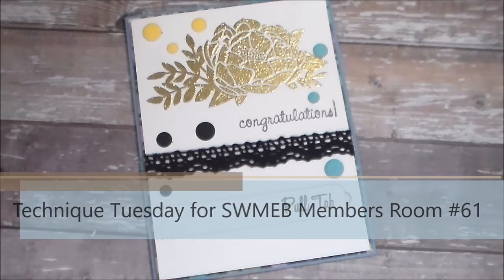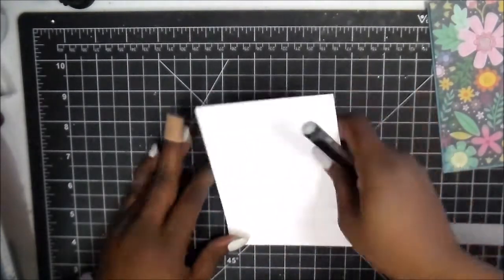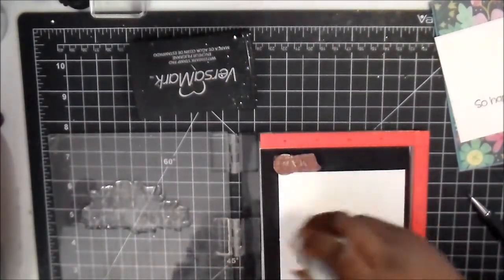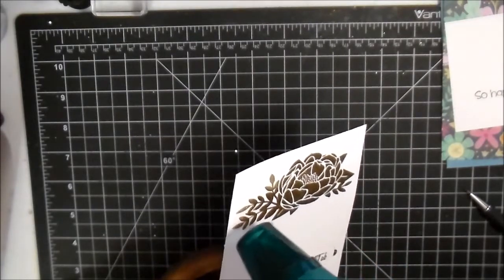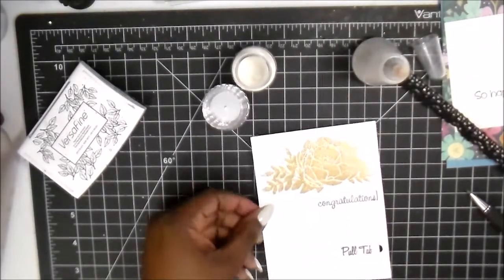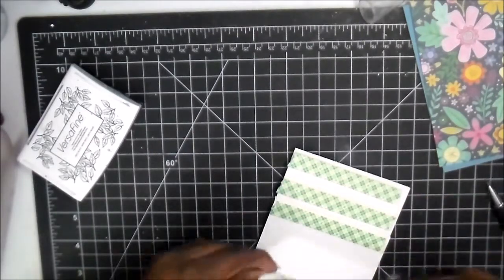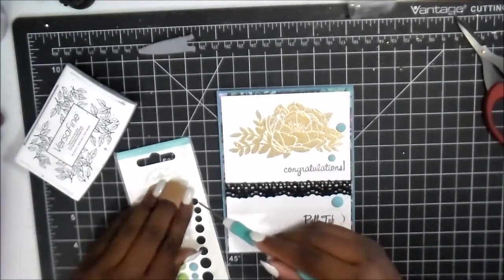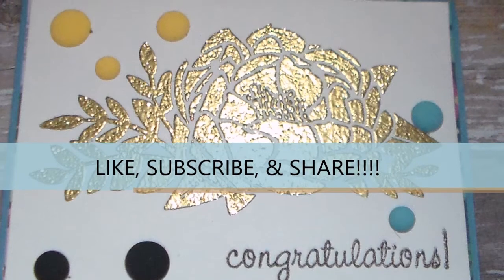Technique Tuesday for SWMEB Members Room #61